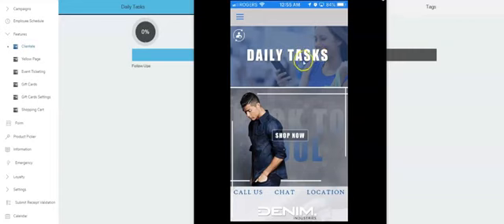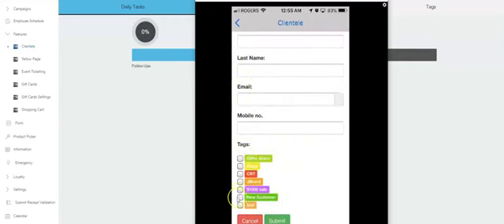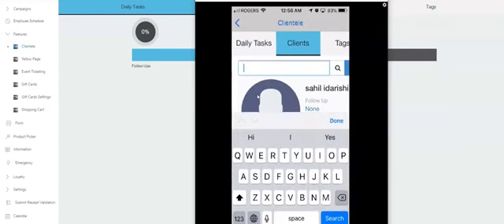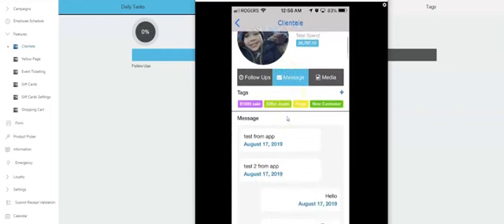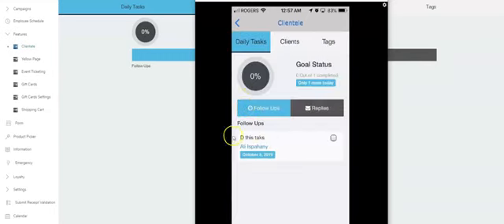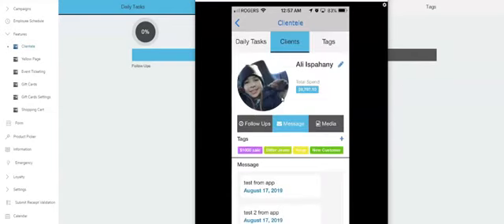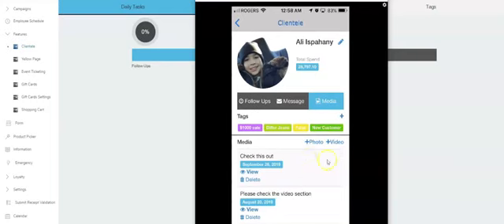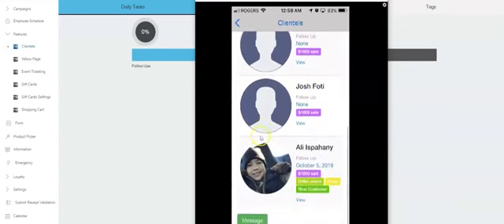Mobile App Builder How To Use Apps Kit Pro Client Module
Mobile App Builder How To Use Apps Kit Pro Client Module - Next, here is our review and bonus package for this deal In a hurry? and secure your licence today, while the offer is still available.

AppsKitPro is a powerful native mobile app builder with patent pending technology that builds fully customizable mobile apps with an intuitive drag-and-drop builder. Absolutely NO coding or technical skills are required, and the apps created are ready to be submitted straight to Google Play or Apple App Store. Even complete newbies can do this in just a few clicks and build an app for themselves or start an online business to build apps for other businesses. Fully customizable, native apps normally take several thousands of dollars to build. AppsKitPro

removes the need for all that and fully automates that process. The Best Apps and Education Deals on Earth

- (free book) Dot Com Secrets the book in physical format by Russell Brunson "A simple process that ANY company can use to geometrically improve
their traffic, conversion and sales online."  - Tony Robbins

mobile app software
no coding
appskit pro
appskit pro bonus
appskit pro discount
appskit pro oto
appskit pro review
appskitpro
appskitpro bonus
appskitpro demo
appskitpro discount
appskitpro member area
appskitpro mobile apps builder
appskitpro oto, appskitpro review
appskitpro reviews
appskitpro upsells
appskitpro walkthrough
buy appskitpro
get appskitpro
software deal
software deals

ShopMarketingApps.com is dedicated to curate the best deals from the market and you need to be aware that  know that we will receive a commission payment if you click on any of our links and in the video description and make a purchase which will help us to continue serving you!